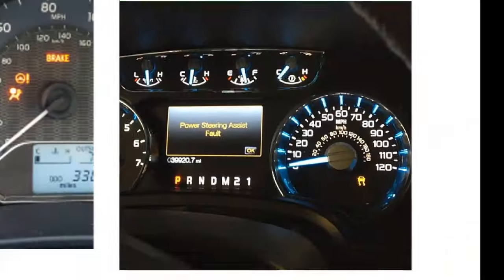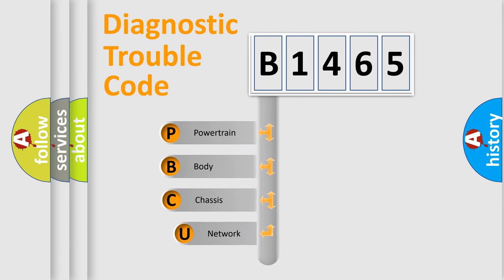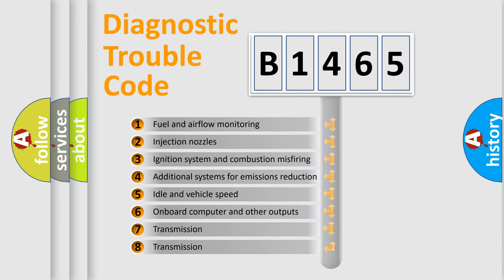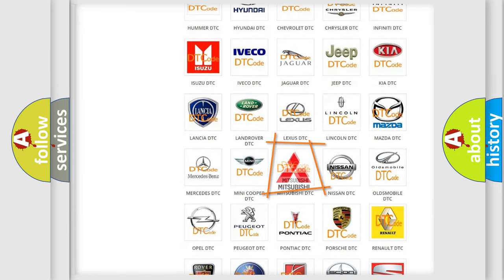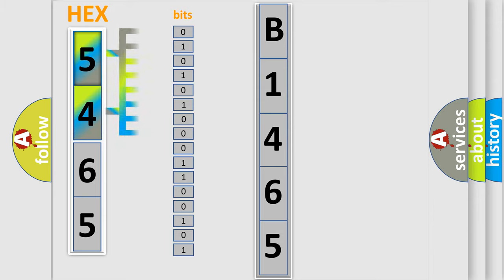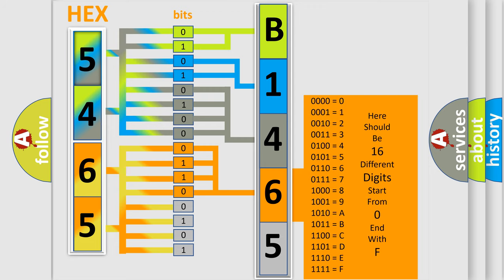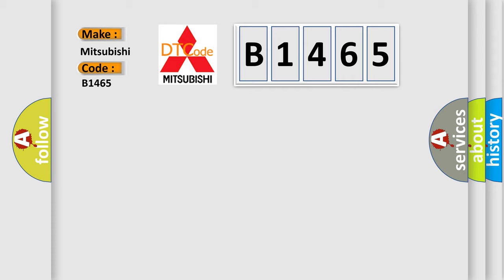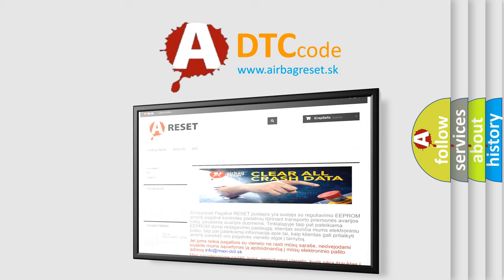DTC Mitsubishi B1465 Short Explanation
Contents:
0:21 Basic DTC analysis according to OBD2 protocol standard.
1:48 Insight into programming
2:58 A diagnostically understandable description of the Diagnostic Trouble Code
3:05 Basic error definition

Make:
Mitsubishi
Code:
B1465
Definition:
PCM Indicated Requested Torque Malfunction
Description: